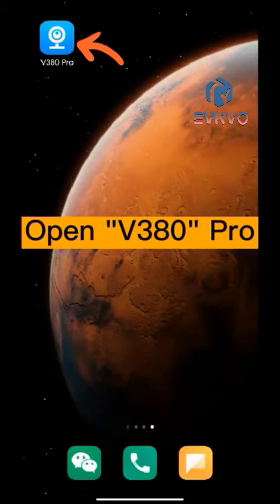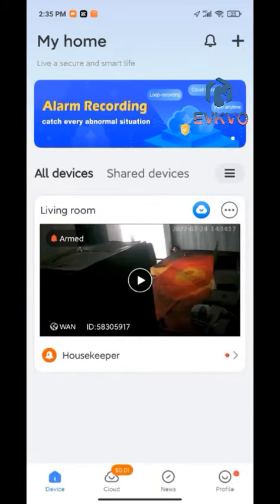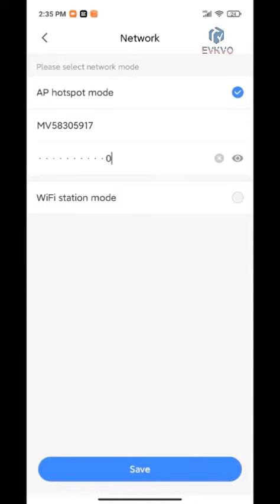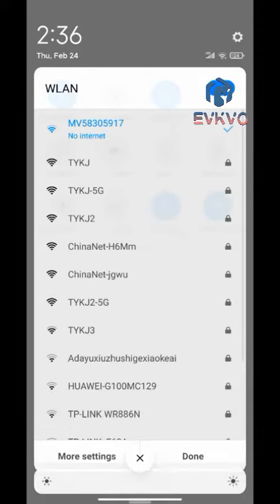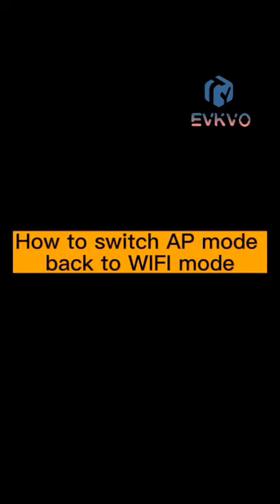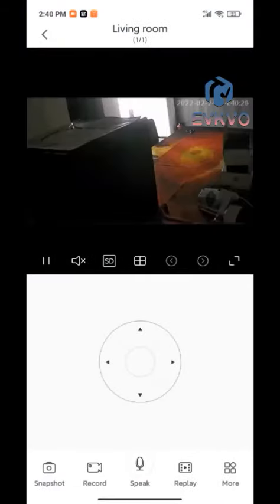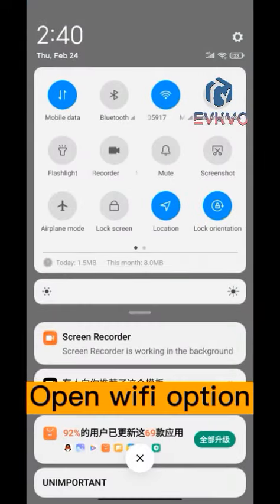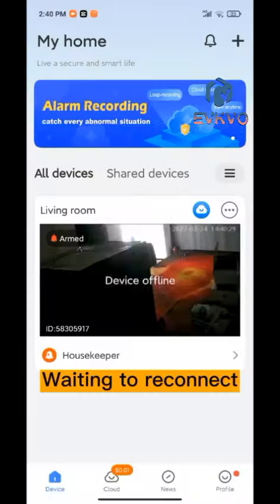How to switch AP hotspot and WIFI?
EVKVO is committed to providing better service to customers. All videos are original by the author. Without permission, no one may misappropriate or commercial use. Violators will be punished. Thank you！